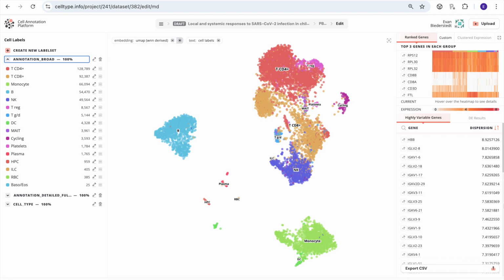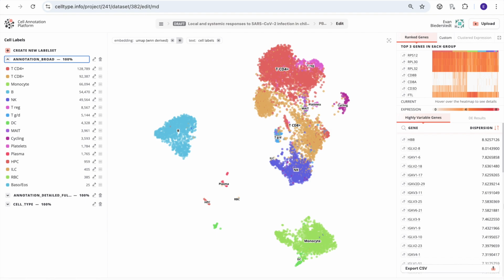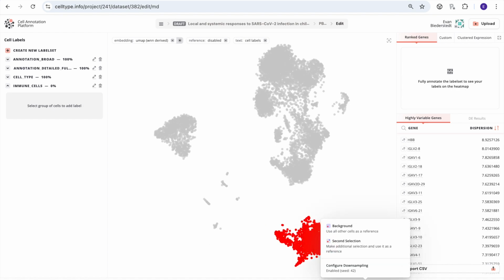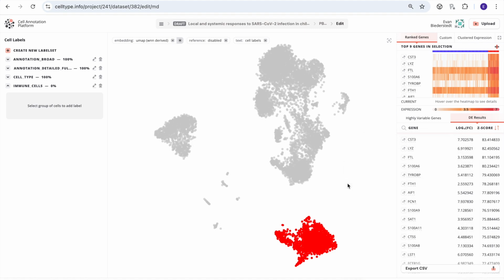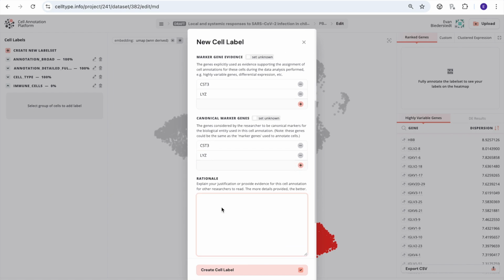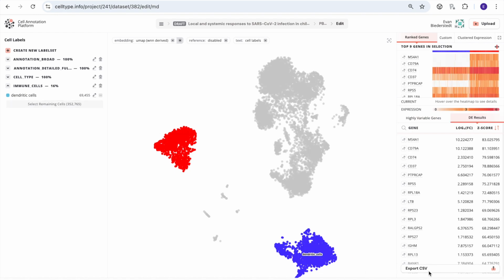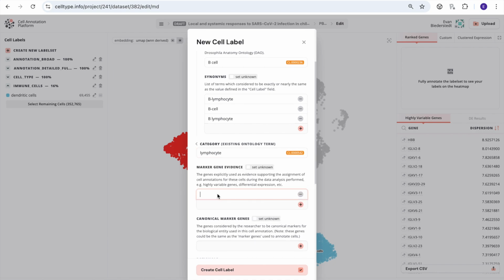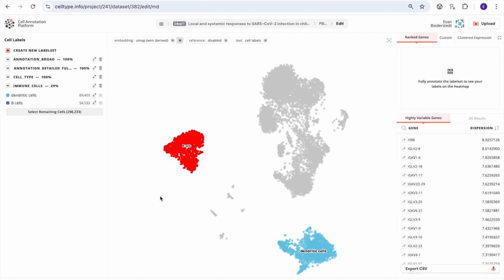Creating manual cell annotations, CAP (Cell Annotation Platform)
Walkthrough detailing how researchers could provide cell annotations from scratch using the UI to investigate the molecular data